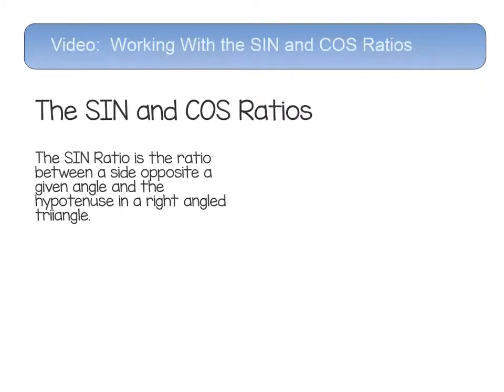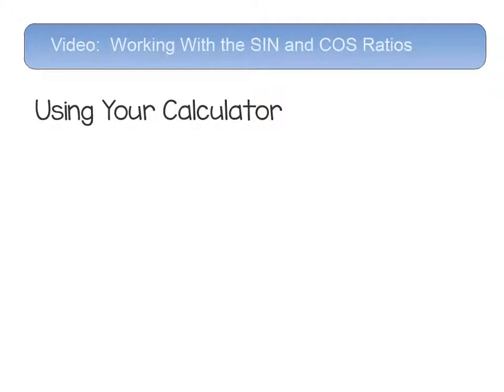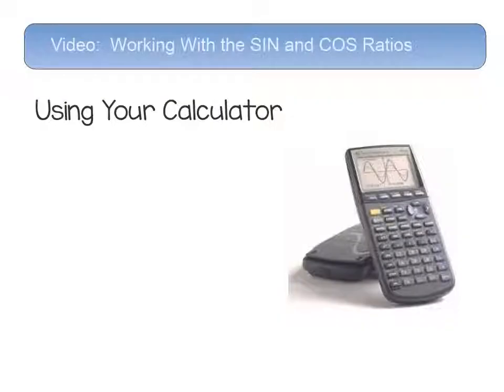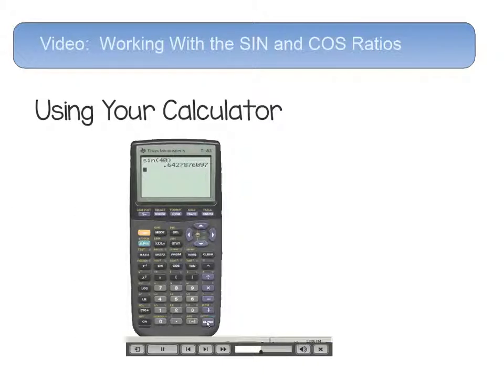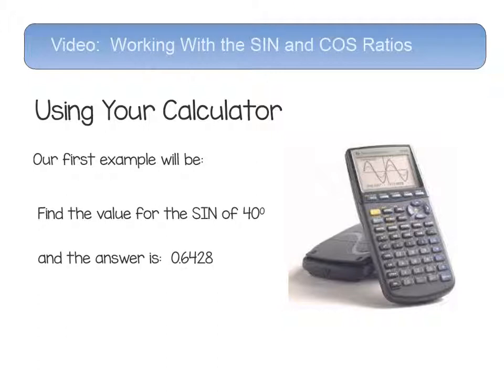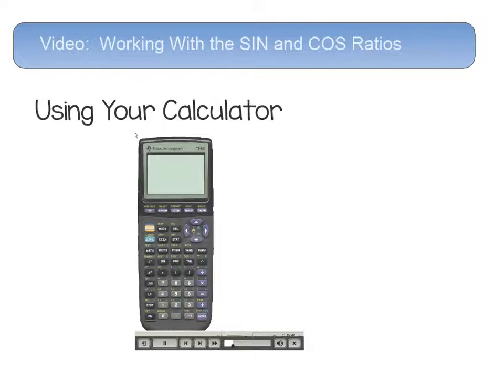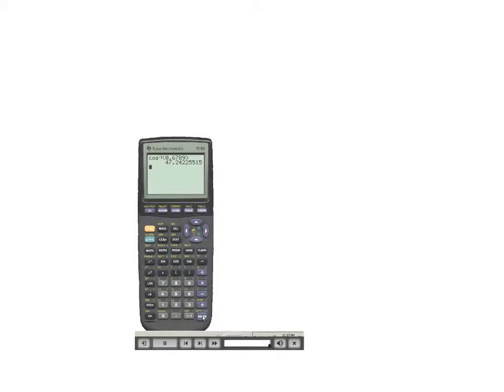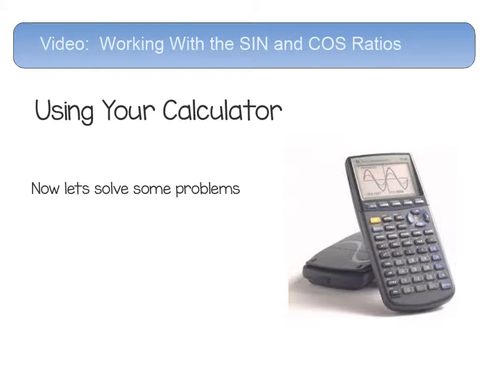Using Your Calculator for SIN and COS Ratios